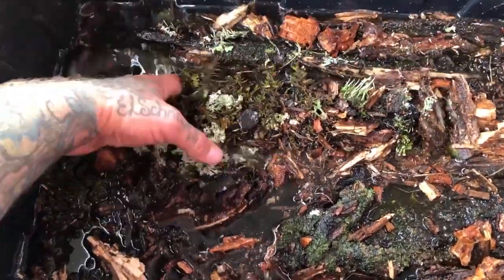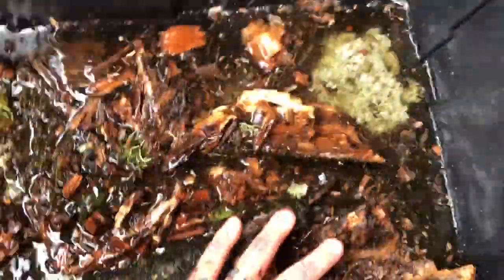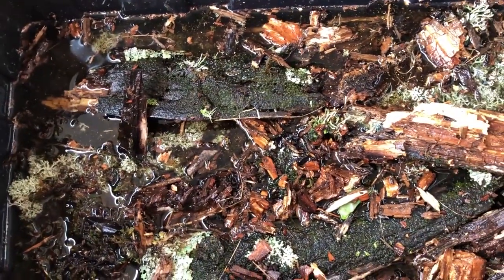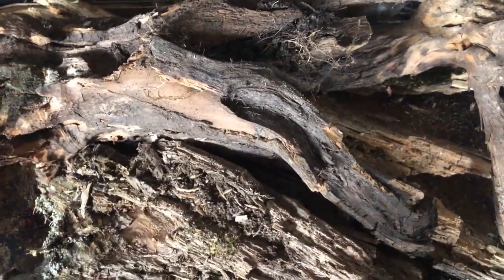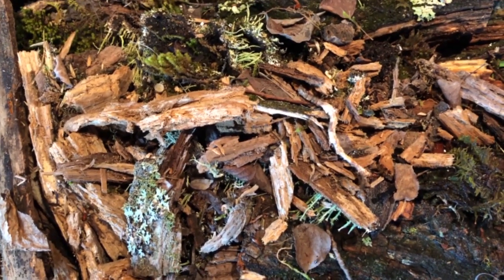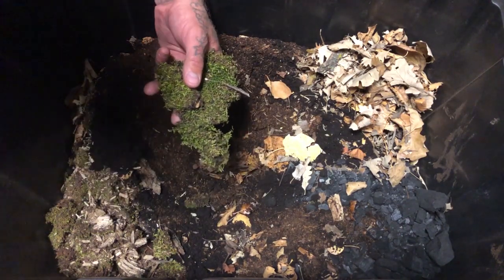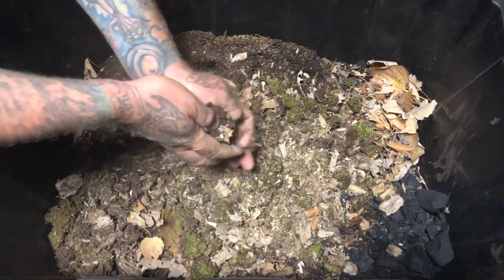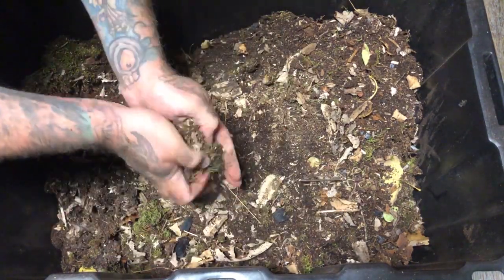Nature inspired Isopod substrates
Today in part 2 of our ISOPODS NATURALLY Videos we go a bit m ore in depth dealing with the substrate. The substrate is the basis for all the life that will be contained within the vivarium. The components within the substrate need to be carefully considered for a healthy natural system to flourish.

I hope you'll join me as we discuss the next step towards our end goal of a natural Isopod vivarium.

Biggs